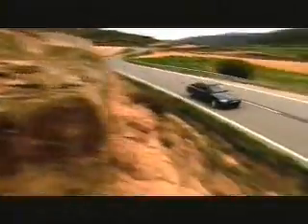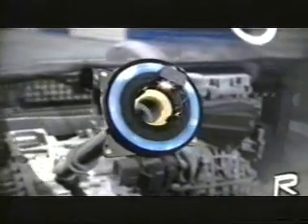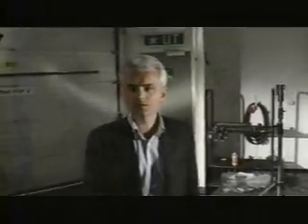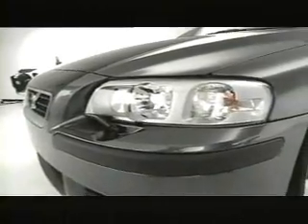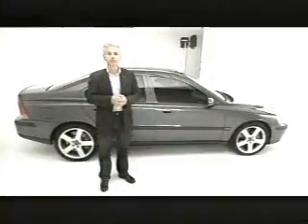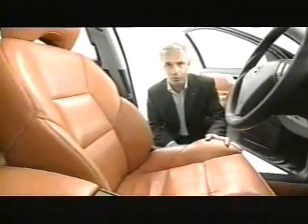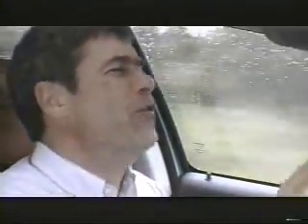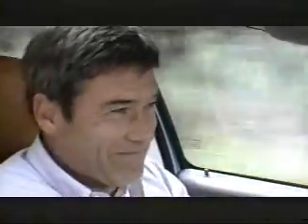Volvo S60R and V70R 1